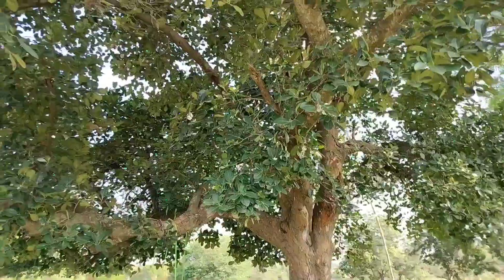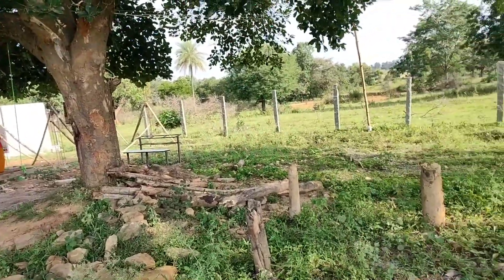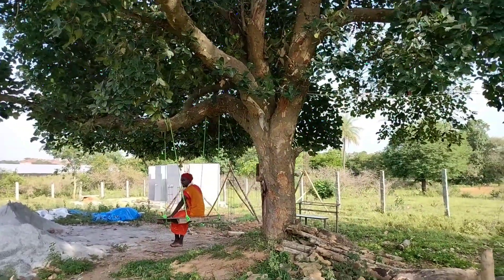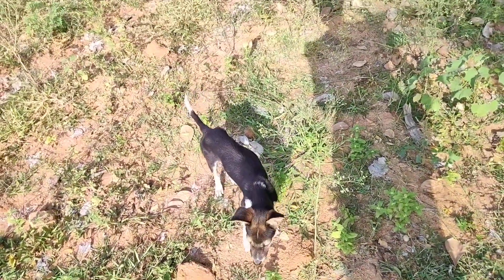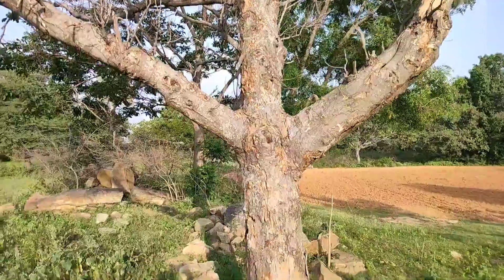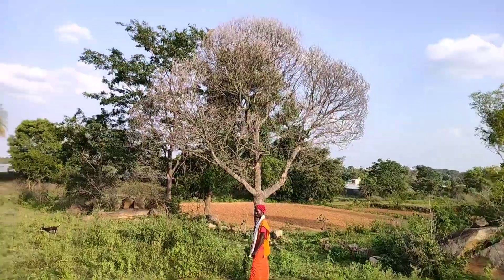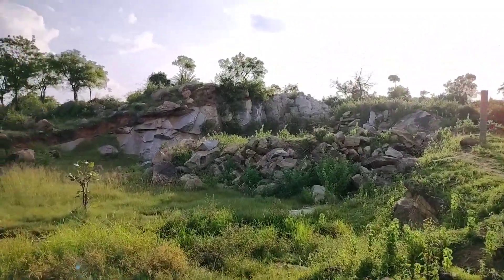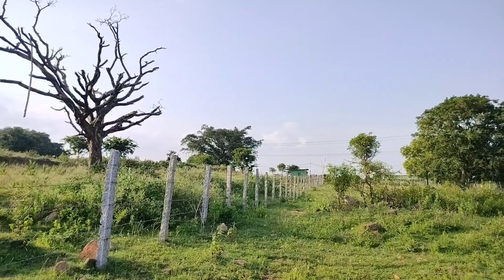DISCOVERING the JACKFRUIT TREE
MAN GIVES UP EVERYTHING

In 2015, aged 47 an English businessman gave up everything and travelled Asia to find true happiness. Now a Buddhist Monk, living a simple life in Thailand and India, he shares the continuing story.

Phra Dan (Bhante Dhammarakkhita, Bhikkhu) is a Theravada Buddhist Monk who lived in India from 2020 and Thailand from 2023. Born in Sussex, England in 1967. Educated by French Catholic Monks. A successful businessman in Estate Agency and Financial Services during the 1980's and 90's. Married, now divorced with 3 adult son's. 2000 marked change and travel including South Africa returning to the UK in 2003 to continue different work and business activities until 2012. Gradually materialistic values turned to renunciation, simplicity and meditation, living nomadically in an old Ford Transit van full time for 3 years. Vanlife and meditation led to Buddhism and a Thai Forest Tradition, Theravada Buddhist Monastery in the UK. During 2015 travelling the Buddhist Holy Sites of India, deep faith reinforced desire for Ordination. In 2020 after 5 years of intensive meditation practice between Thai Forest Monasteries in Thailand and England he was Ordained in India where he lived for 3 years until returning to Thailand in 2023.

Sabe Satta Sukhi Hontu